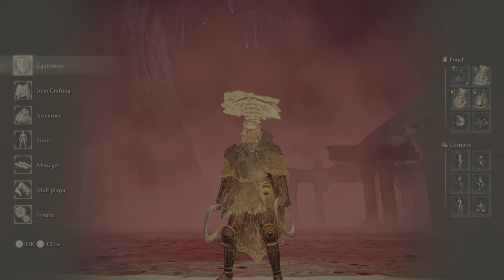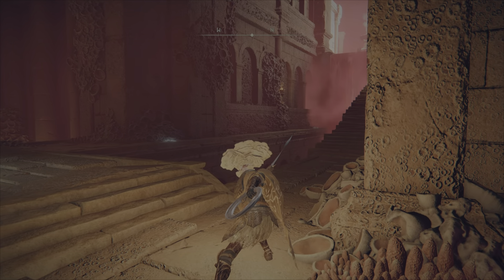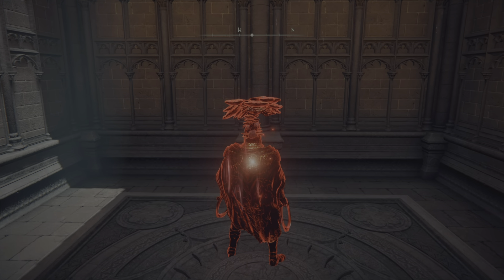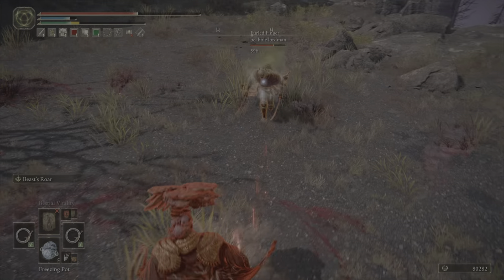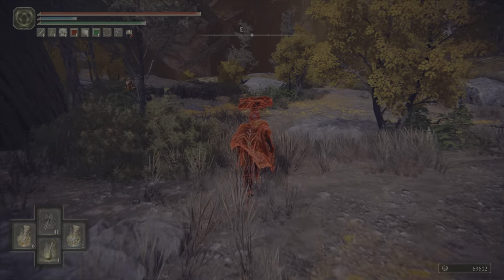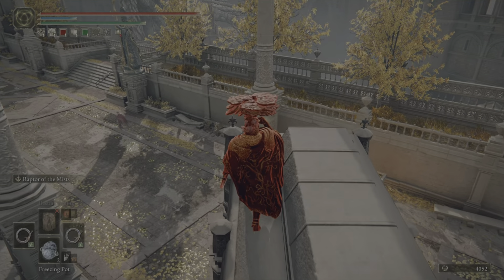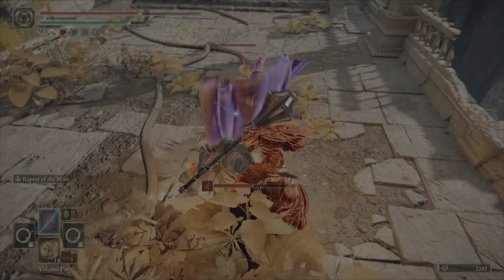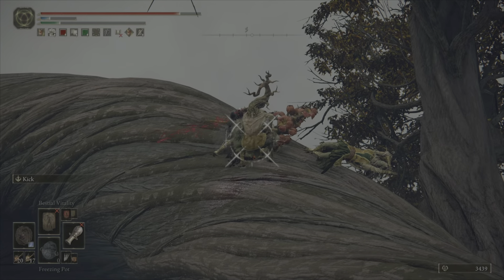Poison Whips! | PvP Dexterity Build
0:00 Build Setup
2:34 Move Set & Strategy
4:41 Additional Notes
5:09 Invasions
36:34 Outro

Level 70 poison dexterity build utilizing dual Urumi whips. This build uses Raptors of the Mist, Royal Knight's Resolve, Beast's Roar, Storm Stomp, and Bloodhound's Step.

Also sorry about the clipping audio on the invasions commentary!